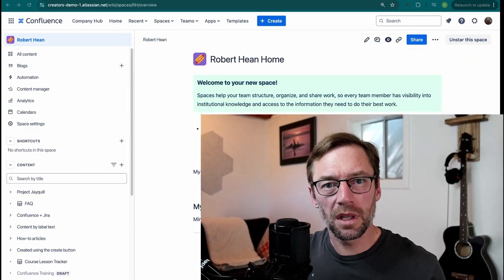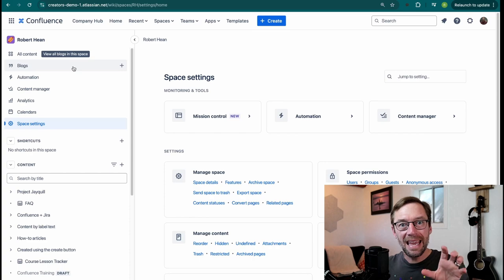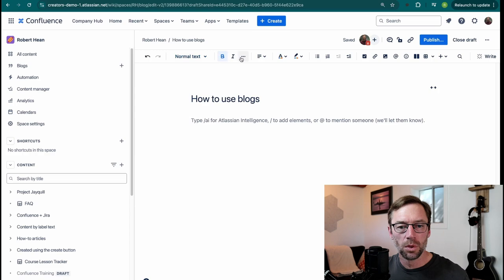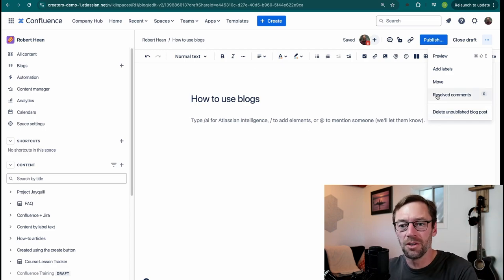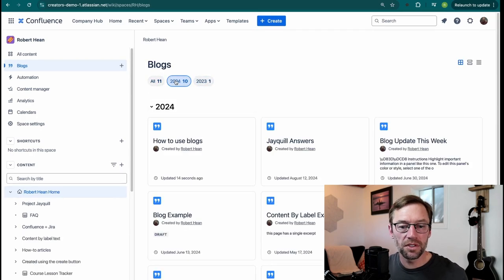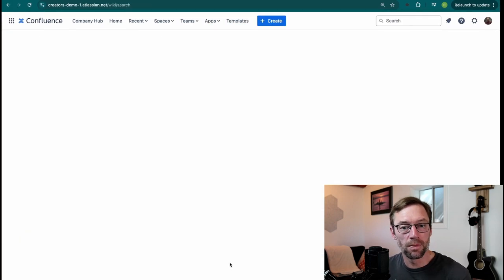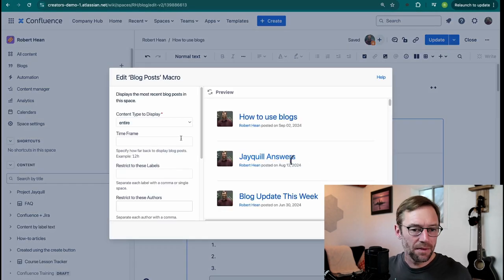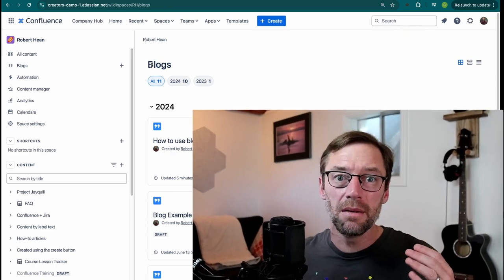All about Blogs | Confluence Basics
I hadn't used Blog posts in Confluence for quite some time since I thought Pages were the way to go. Pages, however, are perennial content - information that is intended to be used, updated and modified as things go.

In contrast, Blogs are intended for point-in-time updates. This provides a great place for posting things like product updates, weekly roundups, performance notes and more. They're also housed in a separate part of your Confluence space, making them a great place to share information that doesn't need to be a page.

Chapters
00:00 - Start
00:23 - Blog Basics
00:54 - Blogs are unique to the space they're in
01:16 - Creating a blog post
01:29 - Blog editing and formatting options
01:51 - Blogs and templates
02:17 - Publishing a blog post
02:37 - Viewing blog posts
03:14 - Searching for blogs by label
03:31 - Blog use case : Personal Performance
03:44 - Blog Post macro - automagically pull up blog posts
04:34 - Final Thoughts on Blogs